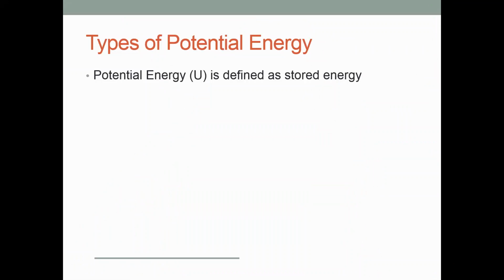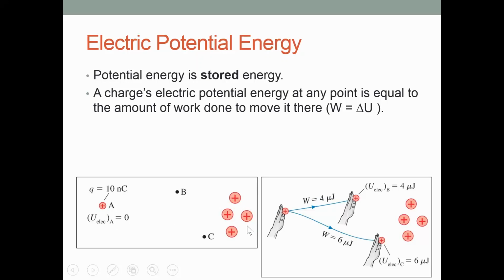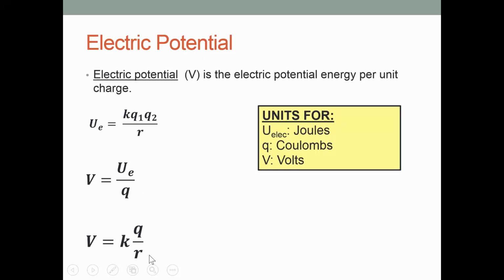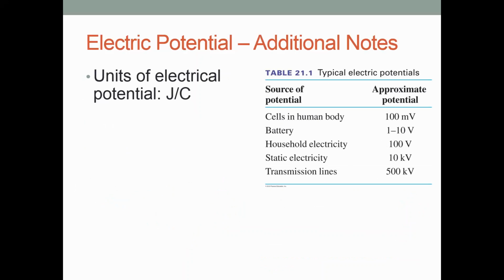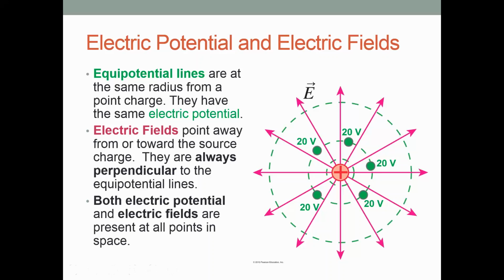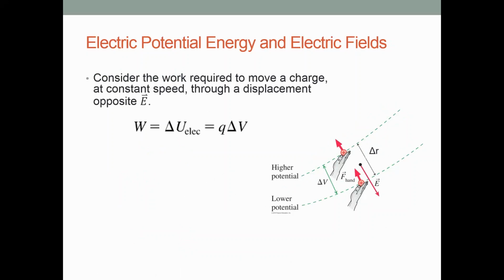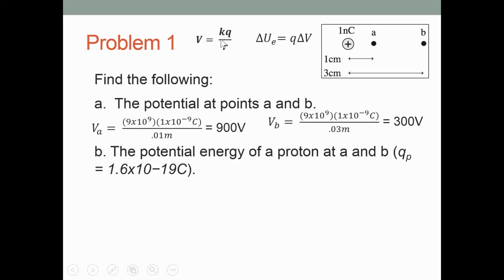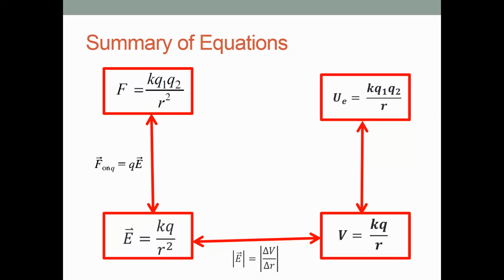APPC 7.5 Electric Potential and Electric Potential Energy